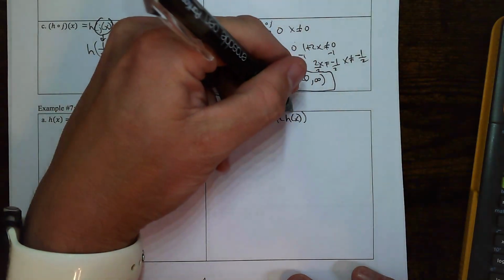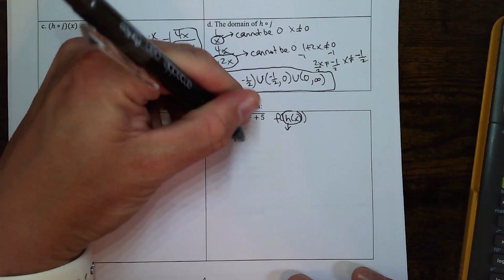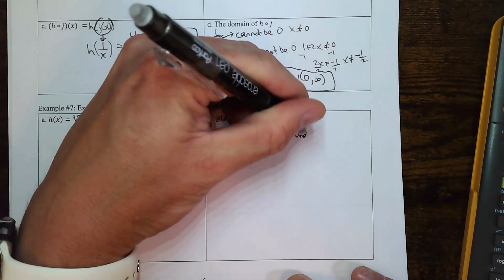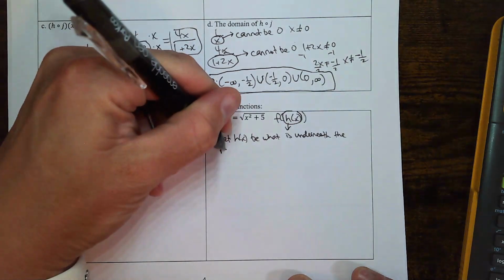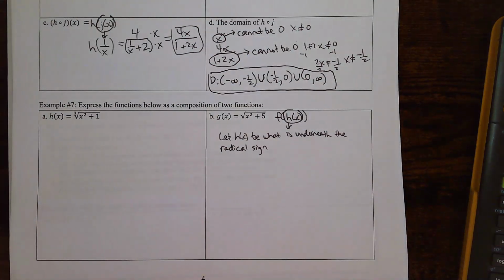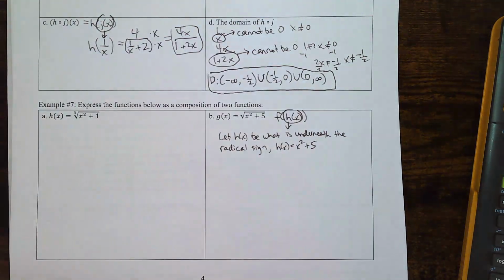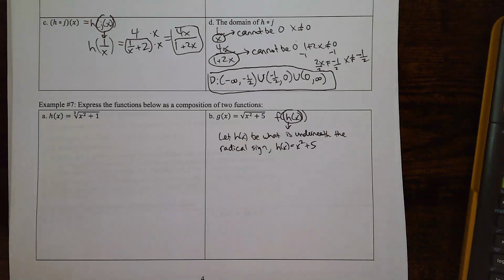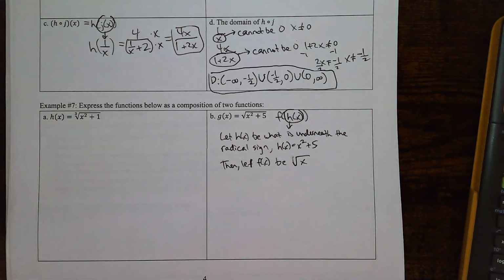ATUCA Lesson 4.1 Example 7B Express Functions as a Composition of Two Functions